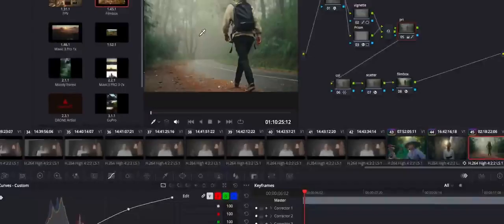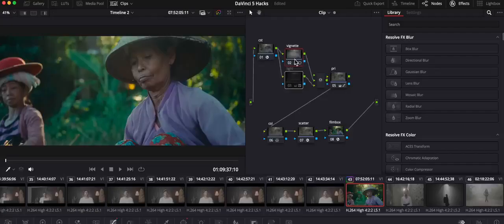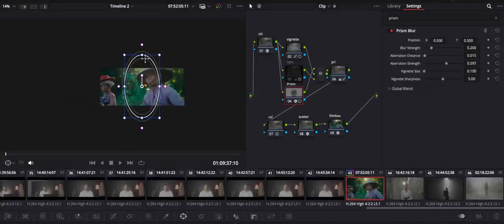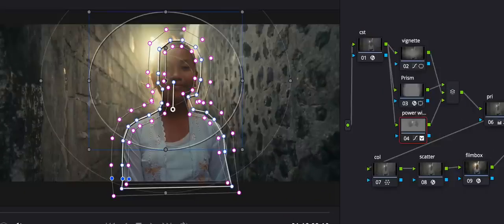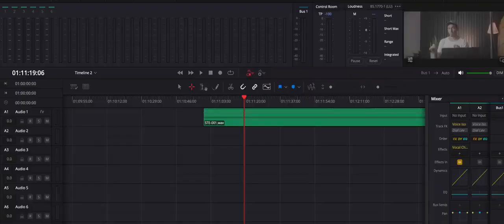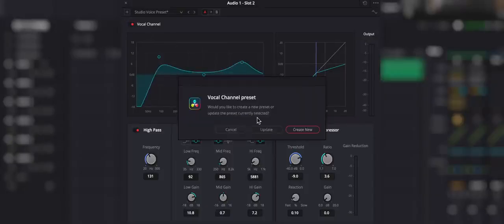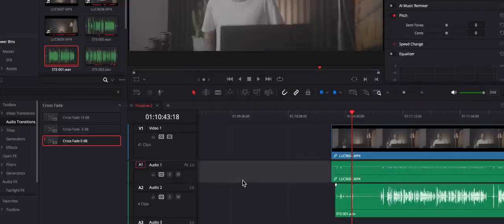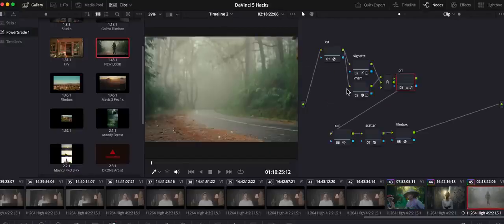Video editing tutorial for beginners | Learn How to use premiere pro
🎬 Video Editing Tutorial for Beginners | Learn How to Use Premiere Pro (Step-by-Step Guide)

Welcome to this complete Adobe Premiere Pro tutorial for beginners! In this video, you’ll learn how to edit videos professionally — even if you’ve never opened Premiere Pro before. From importing footage to adding effects, transitions, and exporting your final video, this guide covers it all.

👉 What You’ll Learn in This Video:
✅ How to set up your Premiere Pro workspace
✅ Importing and organizing clips
✅ Basic editing tools and shortcuts
✅ Adding text, effects, and transitions
✅ Color correction and audio adjustments

💡 Whether you’re starting a YouTube channel, working on a school project, or planning to become a video editor, this tutorial will help you build a solid foundation in video editing with Premiere Pro.